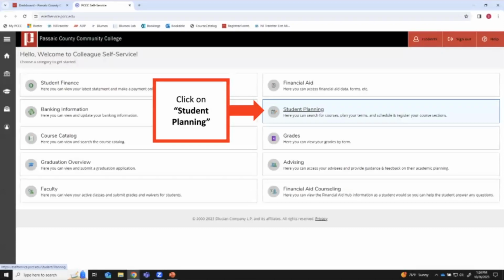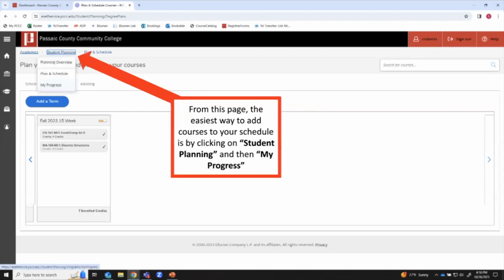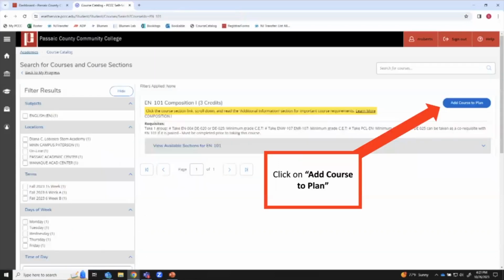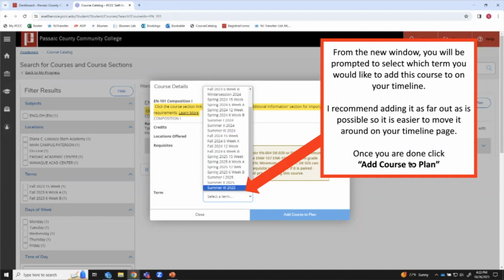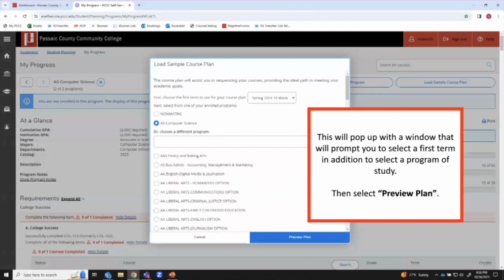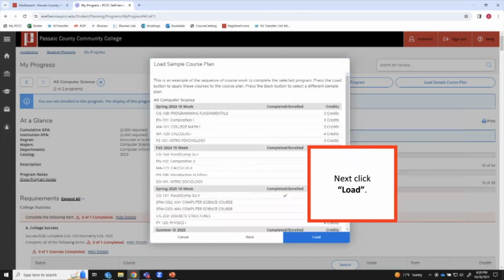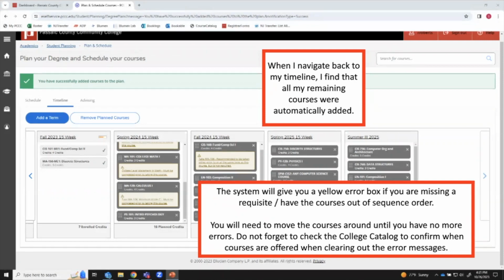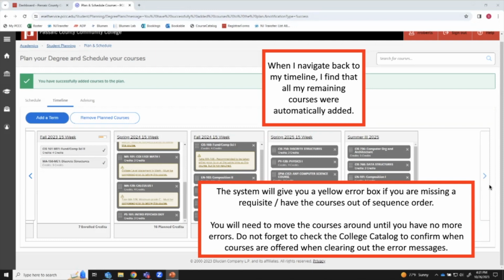Creating your Academic Timeline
This video discusses the process of adding courses to your timeline.